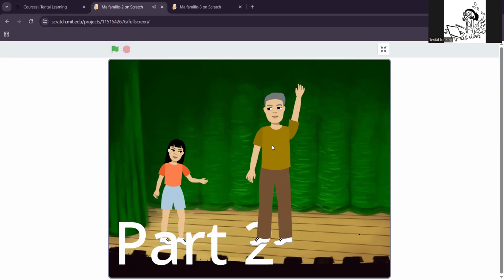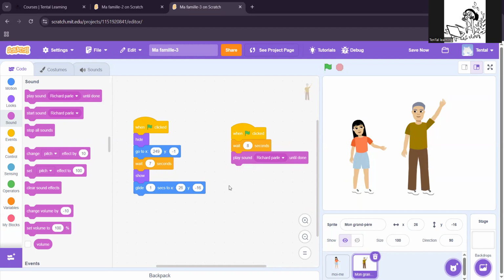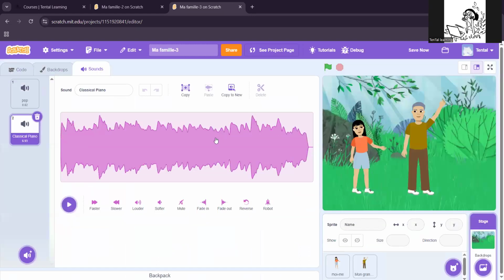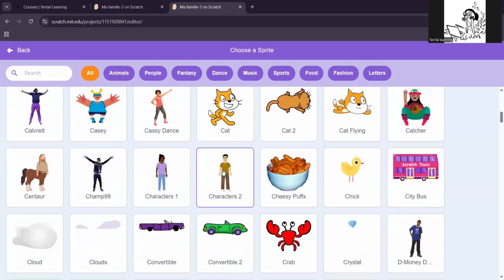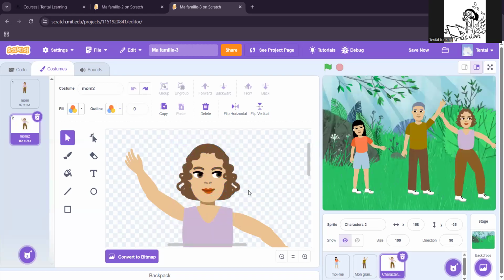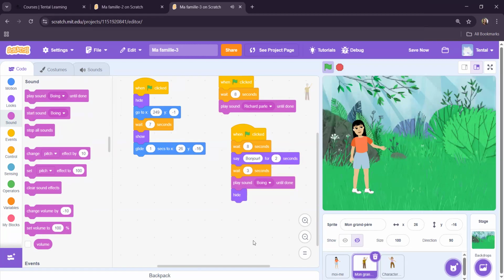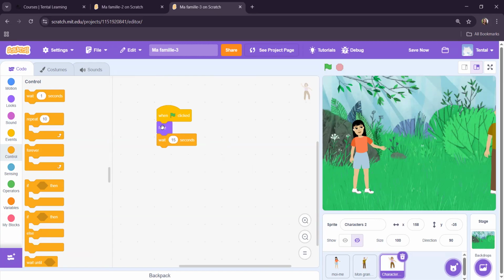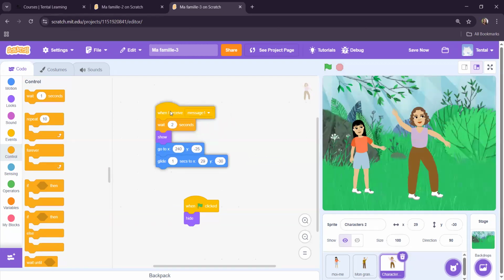Create a Short Animated Story in Scratch – Introduce Your Family in French! Part 2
🎬 Let’s continue! (Part 2) 🎬

In this part of our Scratch animation tutorial, we’ll add even more details to bring our project to life! 🌟

✅ Add a background picture for a complete scene
🎵 Include music to make it more engaging
👴 Make grandpa leave (disappear!)
🚶‍♂️ Animate a third character walking in

Keep following along to improve your Scratch storytelling skills! Don’t forget to check out Part 1 if you haven’t already.

In this Scratch tutorial, learn to animate characters that talk and move! The main character, Annie introduces her family members in French, and even her grandpa joins in to say Bonjour! 👋🏽🇫🇷

💡 What you’ll learn:
✅ Make characters talk with speech bubbles and sound
✅ Animate movement on the stage
✅ Add multiple characters to a scene

Even if you don’t speak French, this tutorial will help you create conversations and animations in Scratch! You can even use Scratch to practice different languages while coding your own projects.